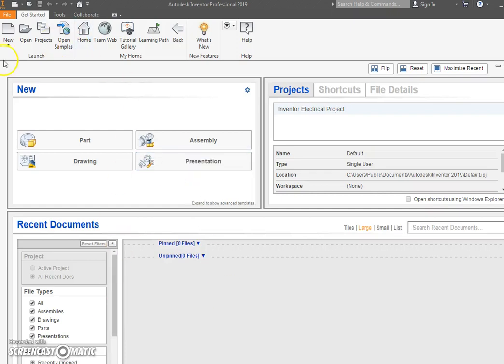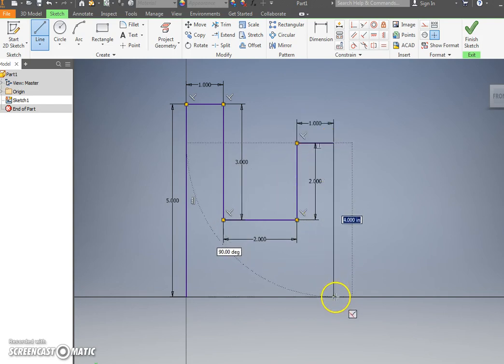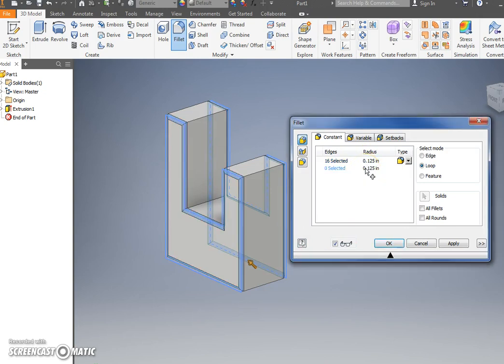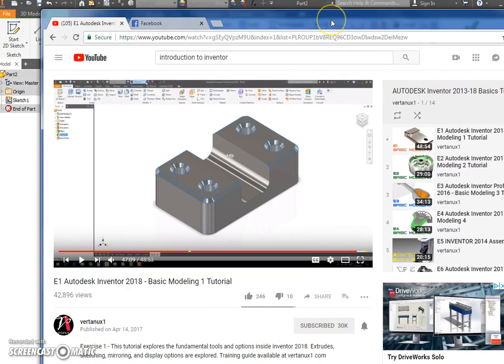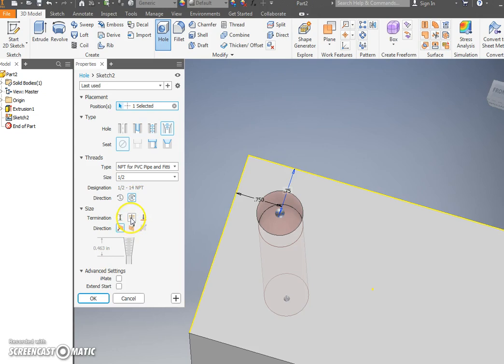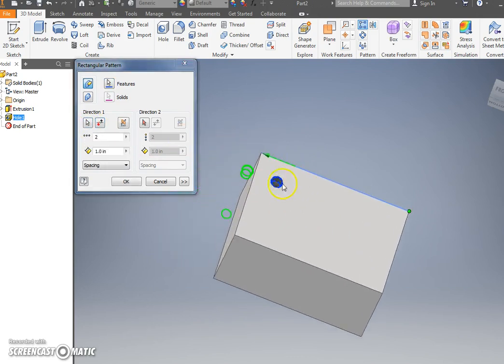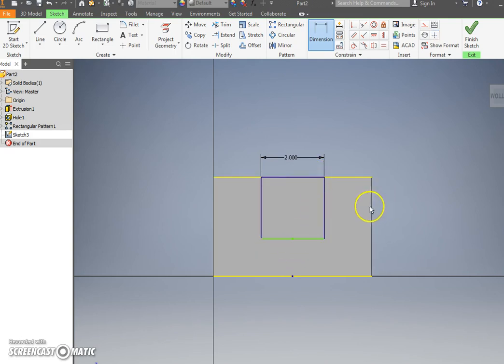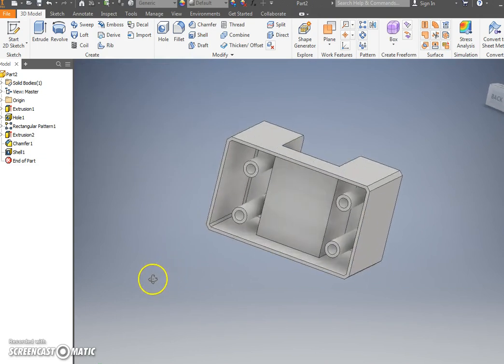Introduction to Inventor 1:2 basics sketching, extruding, creating holes